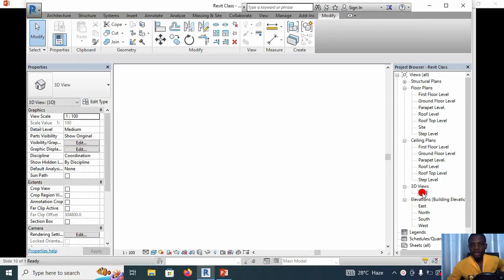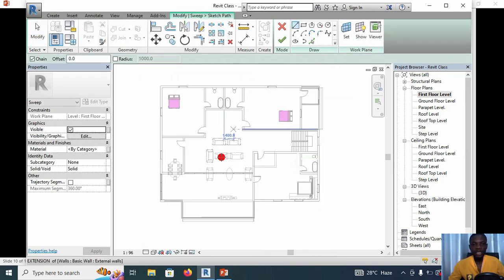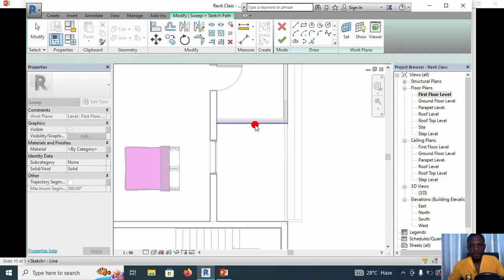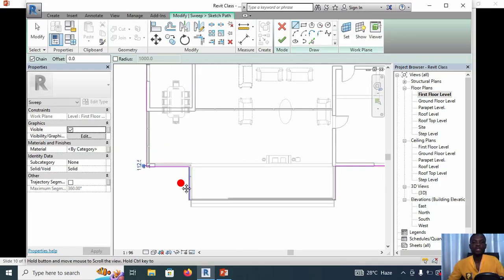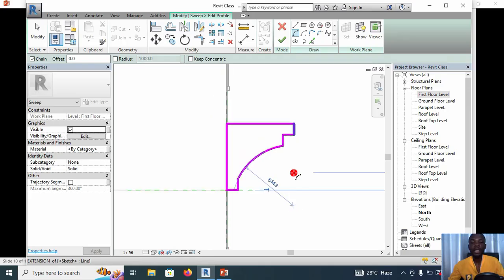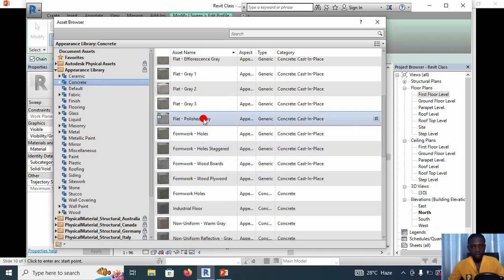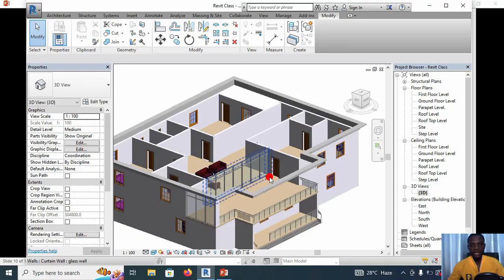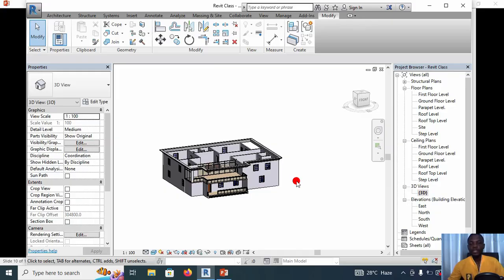Video Lecture 11 Creating Parapet